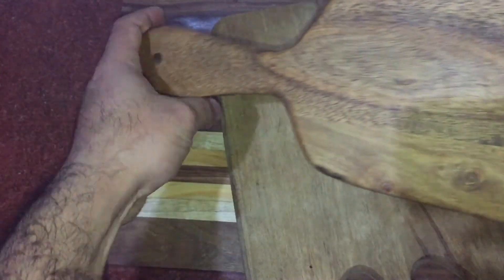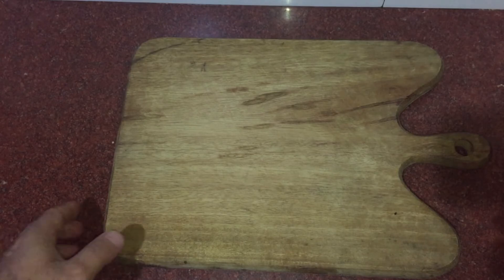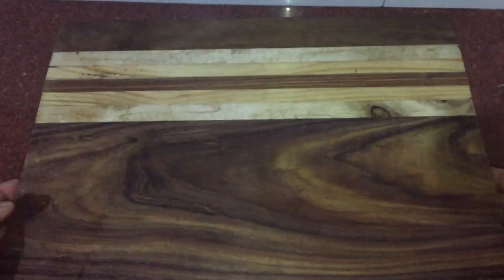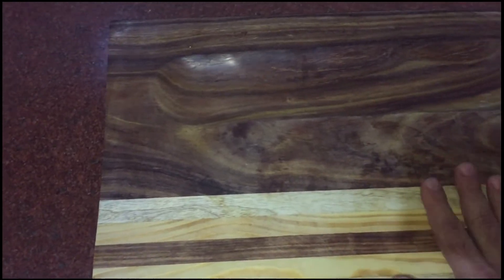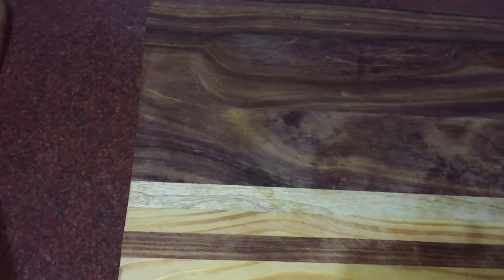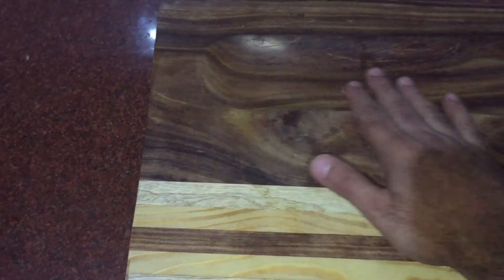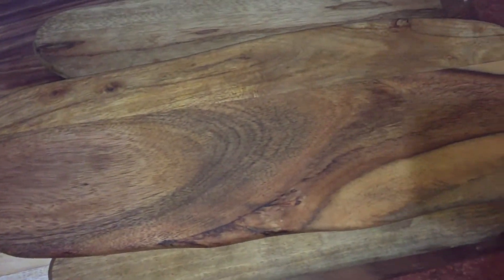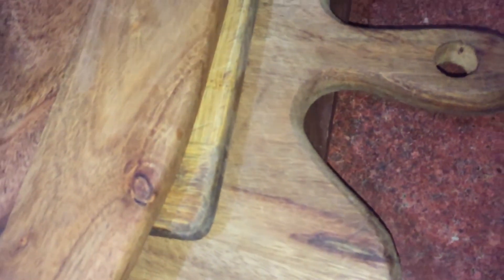WHY PEOPLE BUY WOODEN CUTTING BOARD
Wooden Chopping Board is a healthy option for the Eco friendly conscious people. Board has smooth edges and a small hole to hang. Biodegradable & renewable wood, more antibacterial. No added dyes, completely toxic-free. To prolong life rub with cooking oil.